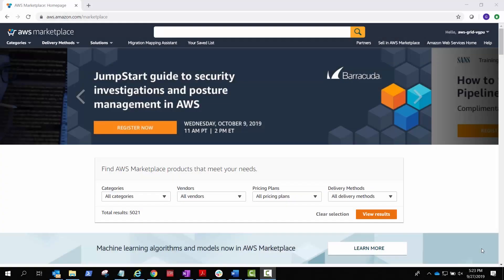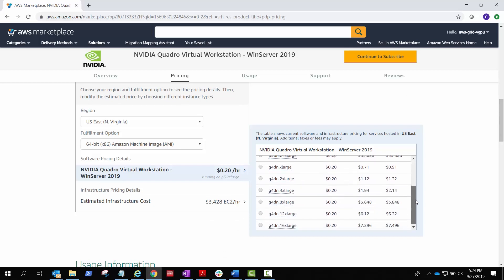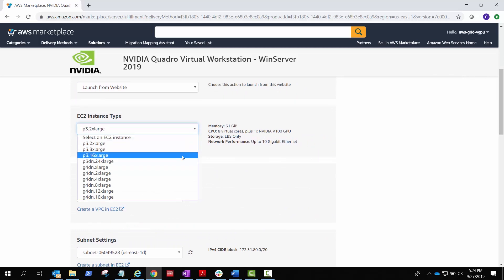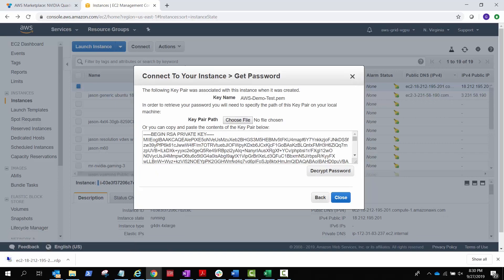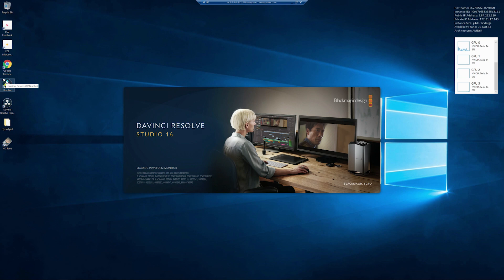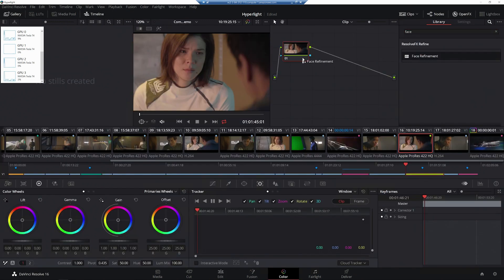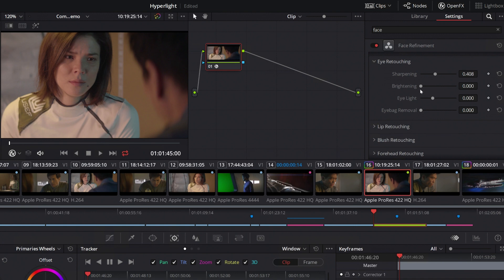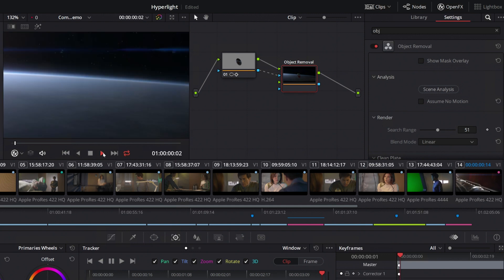Quadro Virtual Workstation on AWS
Cloud-based workstations give your enterprise the flexibility and business agility to stay competitive. See how you can deploy an NVIDIAQuadro Virtual Workstation on AWS.